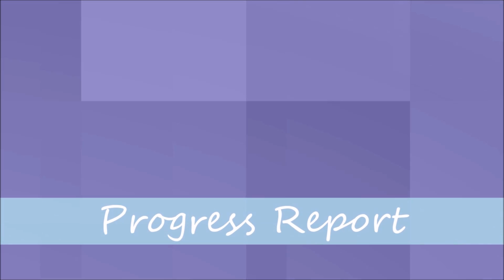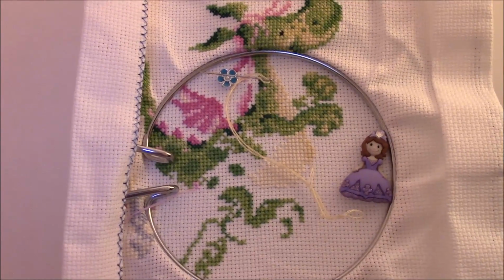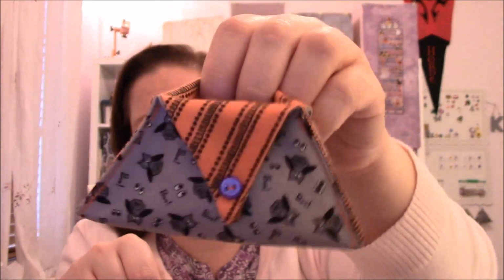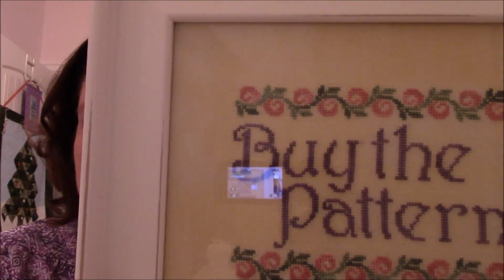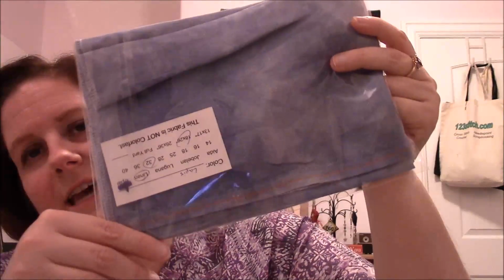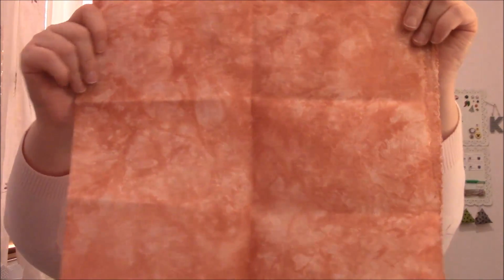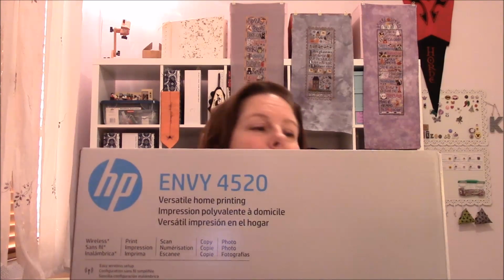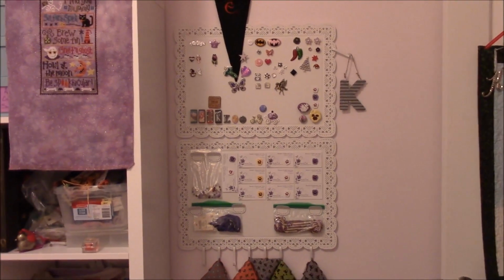Floss Tube 24 - Progress Report, Sewing Silliness, Stashquisitions!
Progress in three cross stitch items, brief flashes of progress on those sewing things I'm working on (boy did I ever set a hard goal for myself...), and the few things I managed to collect for the ever growing collection.

Projects:

Be a light - Dimensions Kit
14 ct Navy aida
Floss from the kit

Wonderful Walk - RTO Kit
14 ct White aida

Pansy - Nora Corbett
32 ct Spring Mist linen from Fabrics by LJ
Flosses as called for